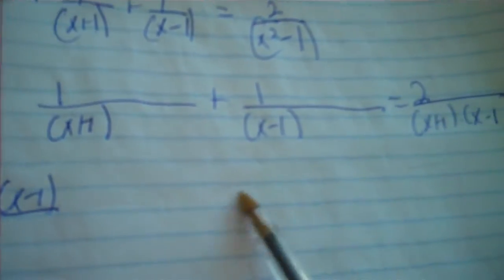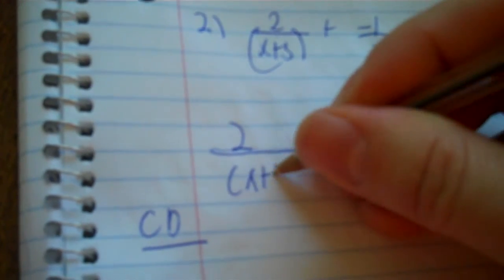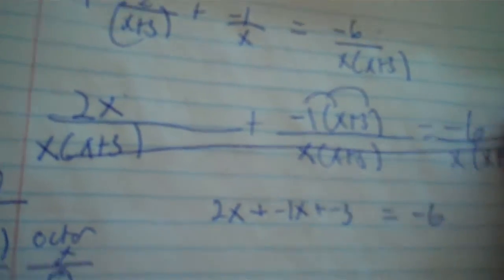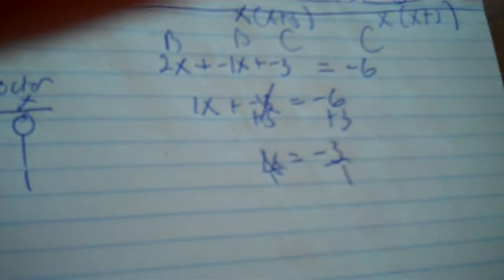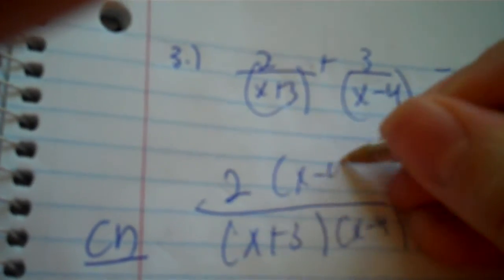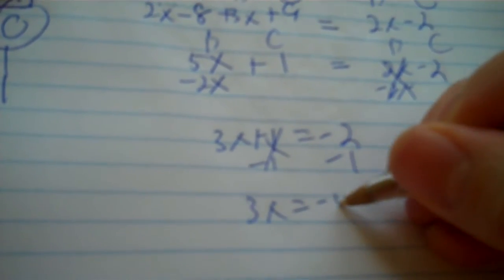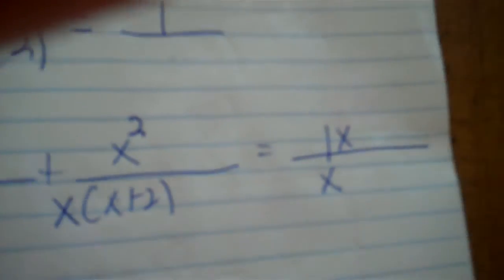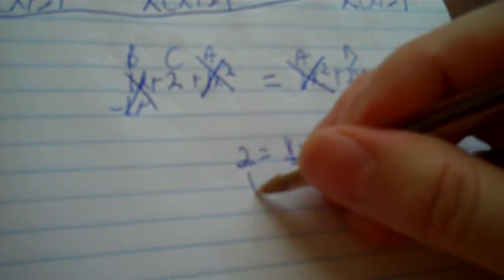Help guide for Algebra 2 6A